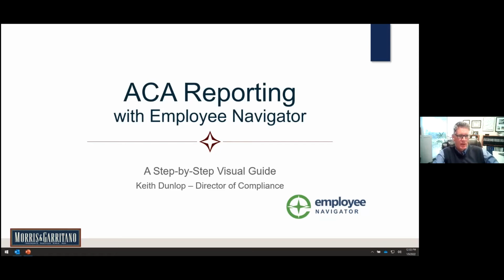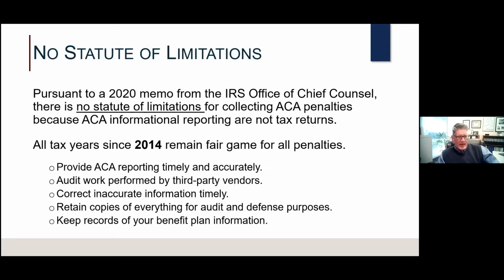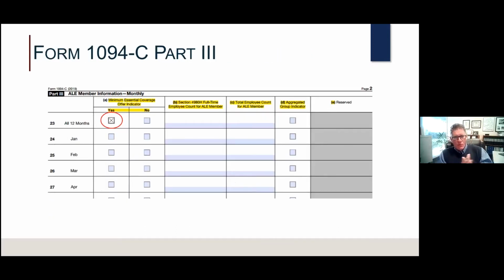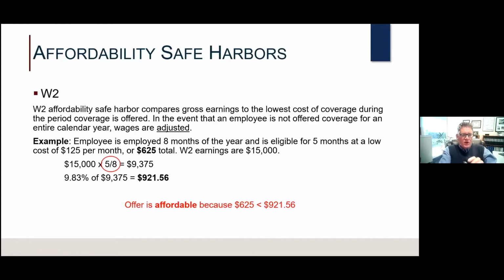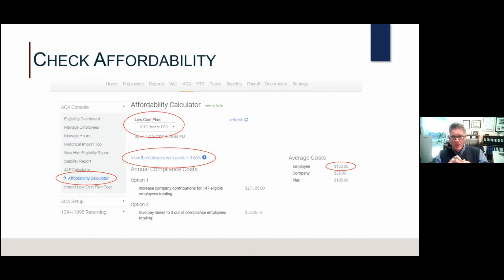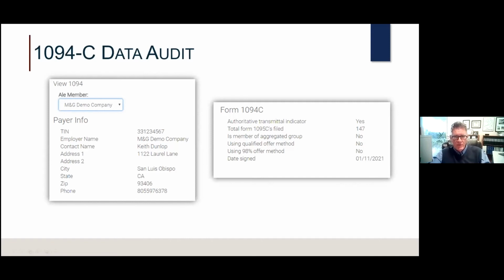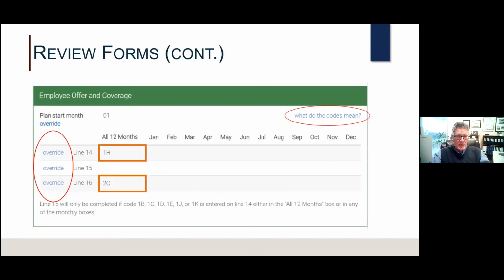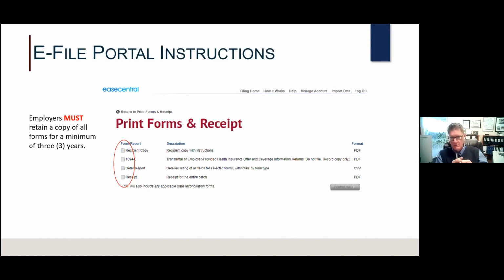ACA Reporting with Employee Navigator Webinar 2022